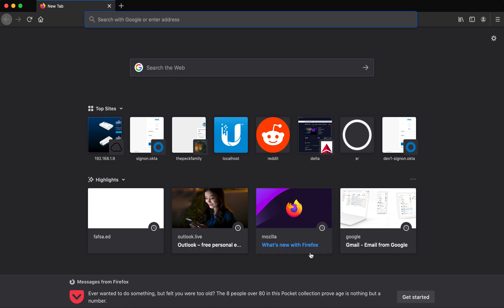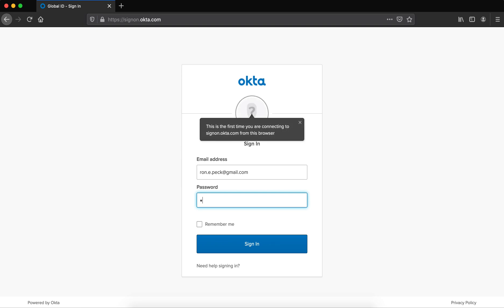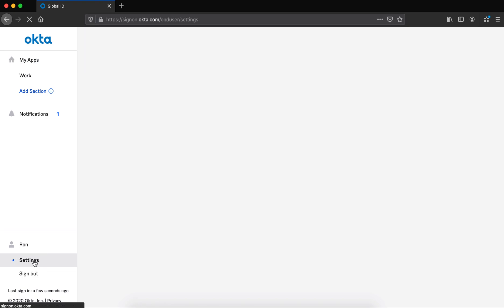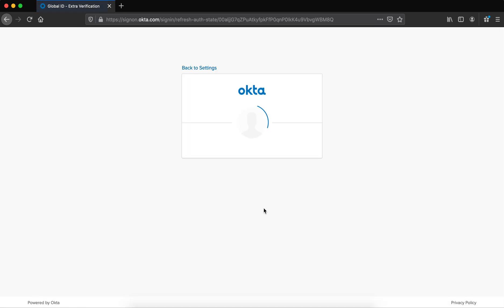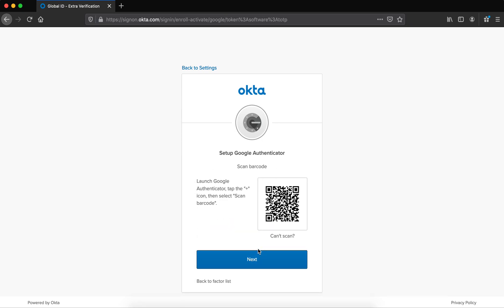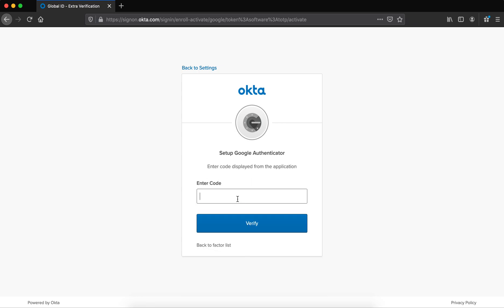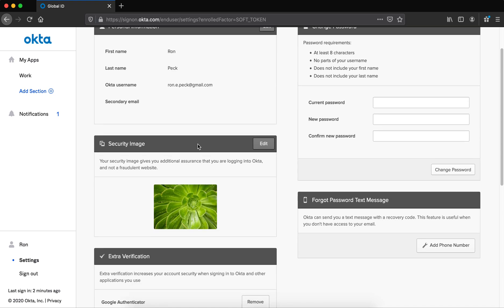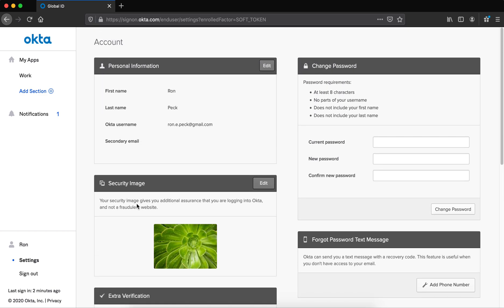Adding 2 Factor Authentication to Okta with Authenticator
How to log into your Okta account and enable two factor authentication using Authenticator, Authy or other apps that will generate a code for you.